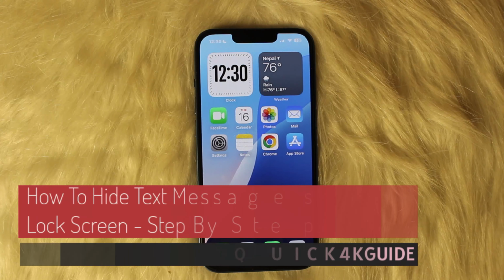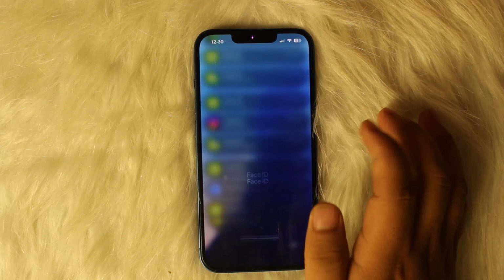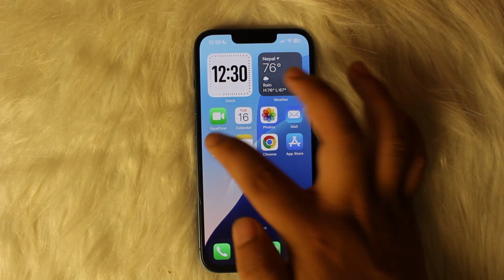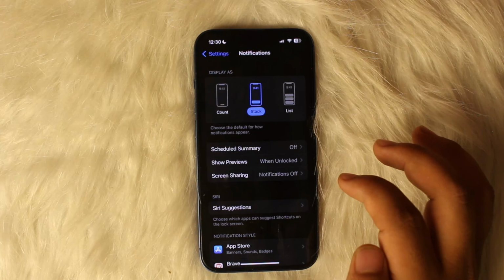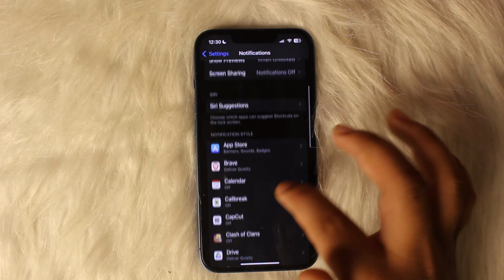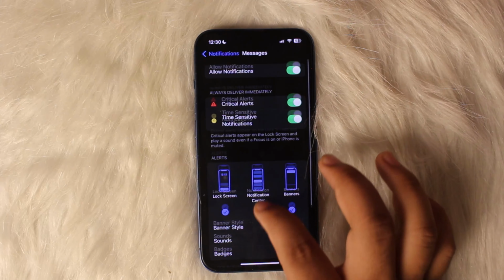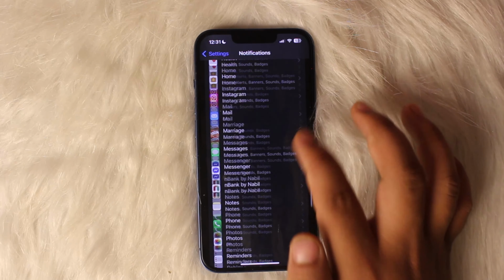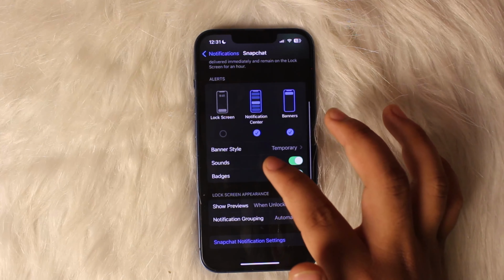How To Hide Text Messages On iPhone Lock Screen - Step By Step Guide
If you want to hide text message previews on your iPhone’s lock screen for privacy, Apple provides built-in settings that let you control how—and whether—notifications appear when your screen is locked. By default, incoming messages display a preview of the content, even when your phone is locked, which may expose sensitive or personal information. You can change this behavior easily through your iPhone's settings.

Start by opening the **Settings** app. Scroll down and tap on **Notifications**. In this section, you’ll see display options like **Count**, **Stack**, and **List**—these control how notifications are grouped but not their visibility. To hide message previews, scroll further and find **Messages** in the list of apps under Notification Style.

Tap on **Messages**, then scroll to the **Alerts** section. Here, you'll see three options: **Lock Screen**, **Notification Center**, and **Banners**. If you want to stop message notifications from showing on the lock screen, simply toggle off **Lock Screen** alerts. You can still receive messages silently or via banners when your phone is unlocked, depending on your preferences.

For more privacy, you can also tap **Show Previews** and select **When Unlocked** or **Never**. This setting ensures that even if message alerts appear, their content won’t be visible unless your phone is unlocked via Face ID, Touch ID, or passcode.

You can repeat the same steps for other messaging apps like **Snapchat**, **WhatsApp**, or **Instagram**, adjusting each app’s individual notification settings to prevent unwanted message previews on your lock screen.

Timestamps:
0:00 Introduction
0:17 Opening Notification settings
0:32 Adjusting Messages notification preferences
0:45 Hiding alerts from lock screen
0:52 Applying to other messaging apps
1:01 Conclusion